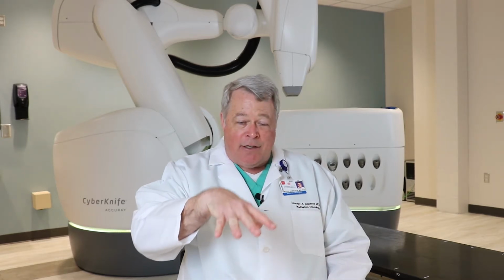Keeping a Pulse on CyberKnife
Unlike traditional cancer treatment, the CyberKnife® Robotic Radiosurgery System uses nonsurgical technology to deliver high-dose radiation to tumors. The technology’s pinpoint accuracy makes it especially beneficial for patients with complex or inoperable tumors because CyberKnife targets only the tumor, leaving the healthy brain tissue surrounding the tumor untouched.